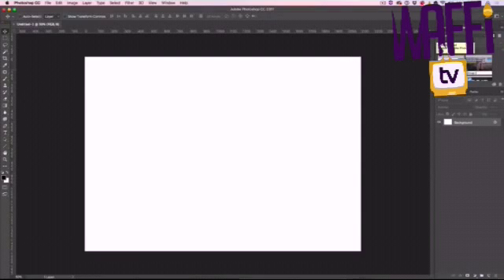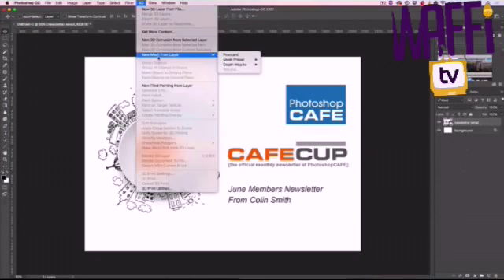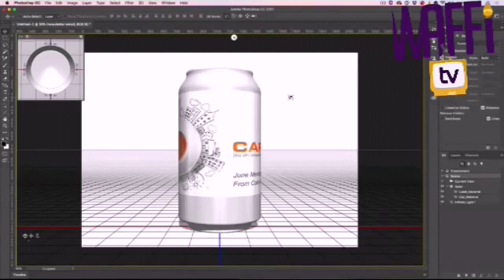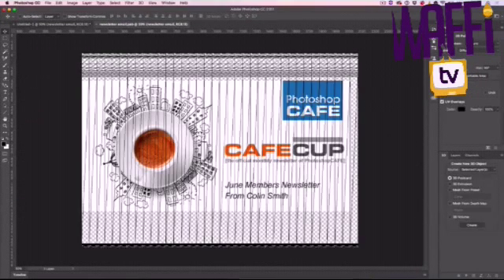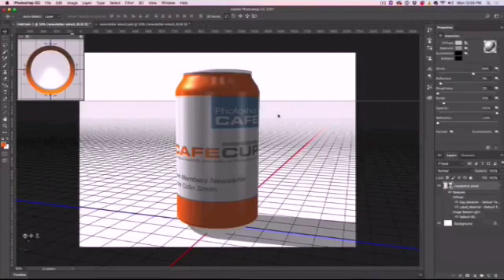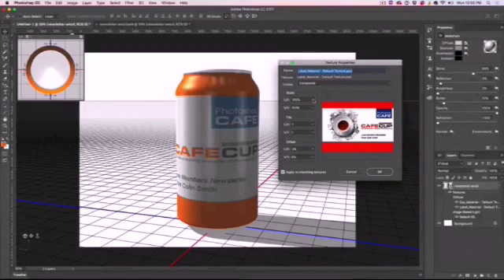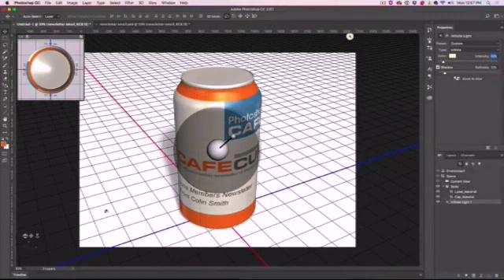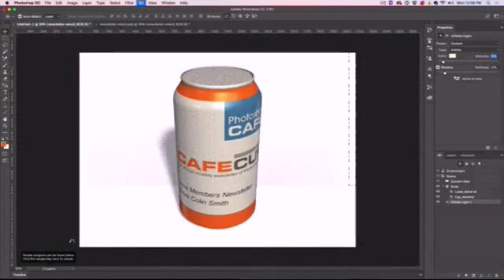Make a 3D CAN in PHOTOSHOP in seconds!_HIGH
Keep in touch on Facebook